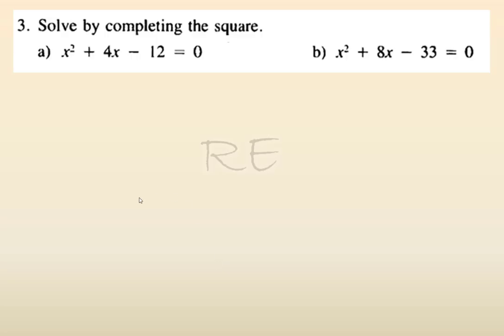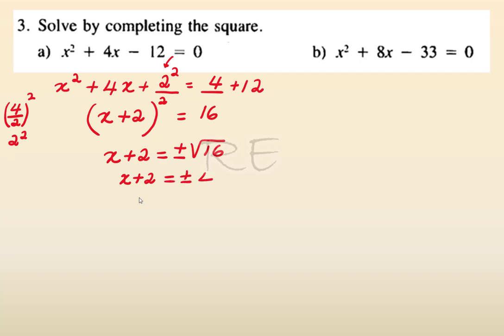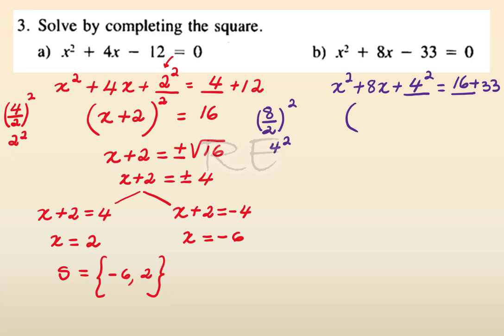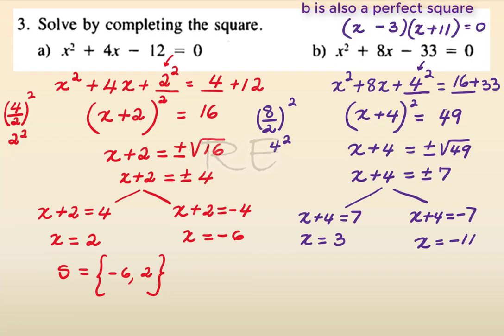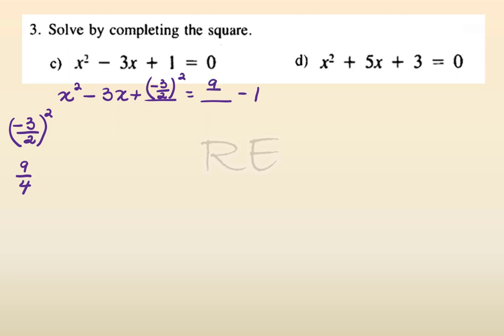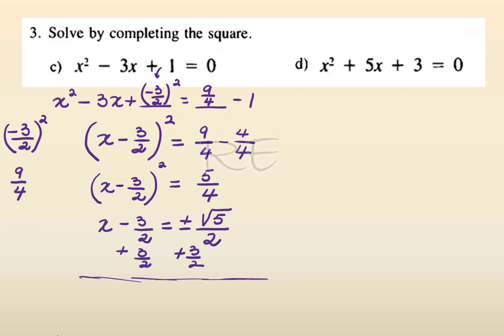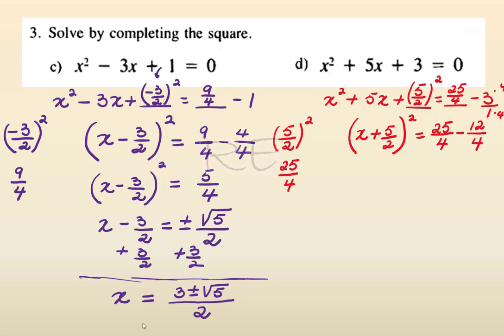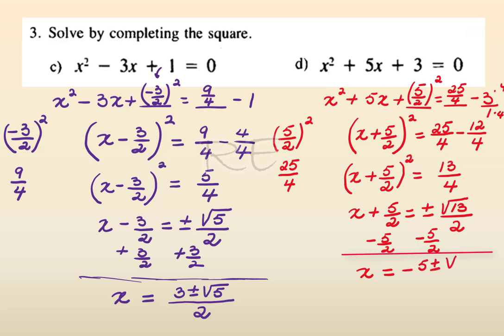Completing the Square - Chap 07 Solving Equations Video 4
Completing the Square, Solving Quadratic Equations with one variable